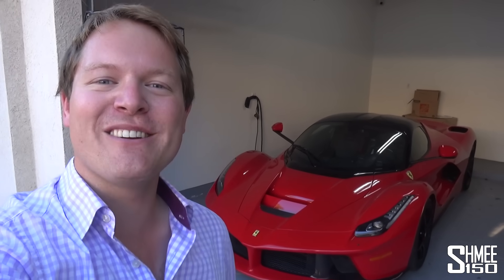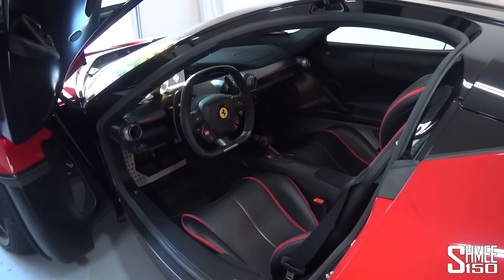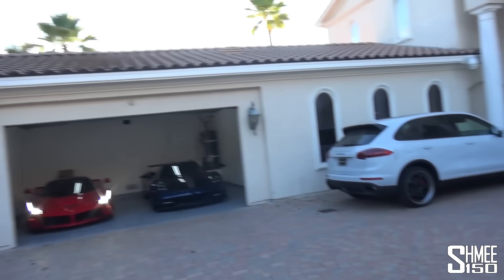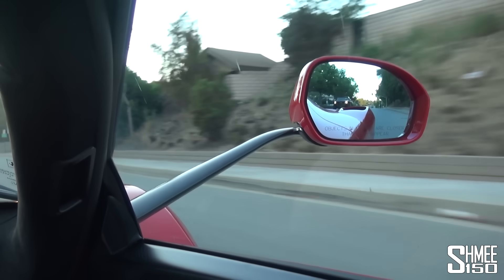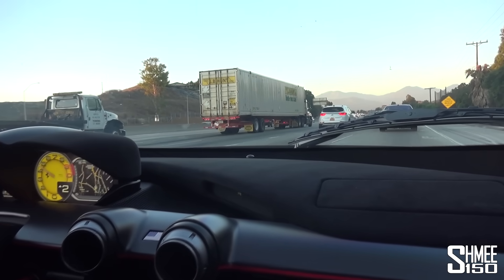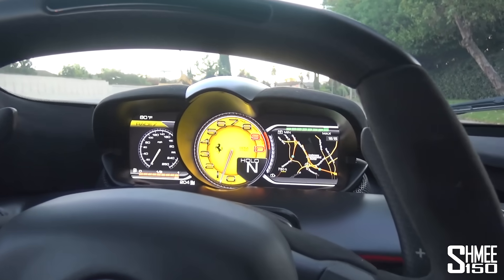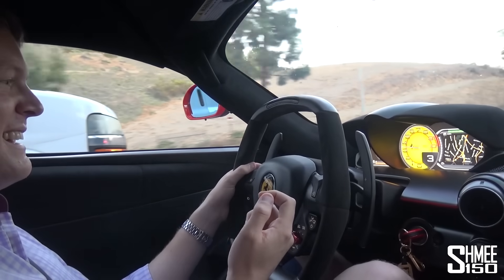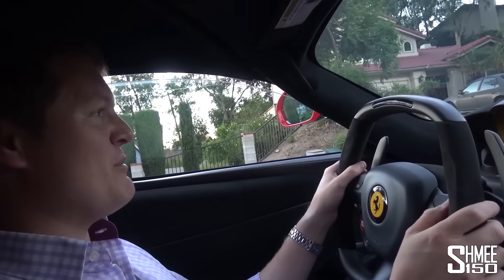This Ferrari LaFerrari with Straight Pipe Exhaust Makes Ears Bleed!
The Ferrari LaFerrari has one of the best sounding V12 engines out there, but make it a straight pipe exhaust system... then you get THIS! My friend @shinmikeyin has done exactly this with his LaFerrari and I jumped onboard for a ride in this crazy sounding hypercar before he allowed me to take the wheel for a test drive - what an experience, and what a sound!

The LaFerrari is really the halo of the Ferrari range, with 500 coupes being built and 210 Aperta (convertible) models it's not exactly common too. It's powered by a 6.3l V12 that's mated to an electric system for 963hp in total from the hybrid powertrain. With the mid-rear mounted engine, the sound doesn't have far to travel before it's singing from the exhaust tips - but now, things have got even crazier!

The LaFerrari is one of the cars in @shinmikeyin's garage - alongside the Pagani Huayra BC, Koenigsegg Agera R and Mansory Aventador Roadster. Getting started, we can take a full walkaround of the car and explore it inside and out, before MIke gives us a demonstration of a completely cold start of the engine.

Next up it's out onto the roads; Mike first, before he allowed me the opportunity to see what it's like and to experience the thrill of that soundtrack. Upon return, who doesn't want to hear some crazy revs in the garage?!

I cannot say thank you enough to Mike for the opportunity, please do give him a follow